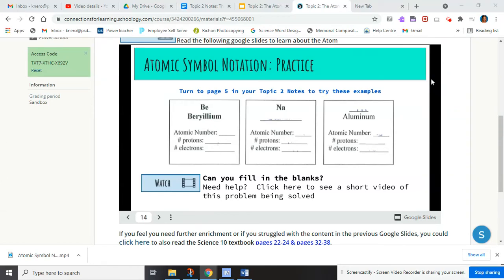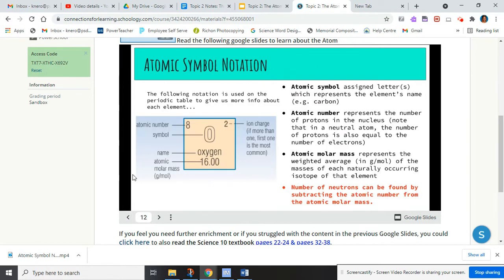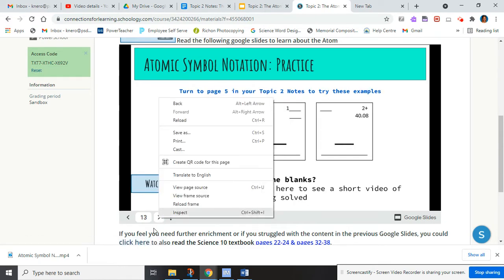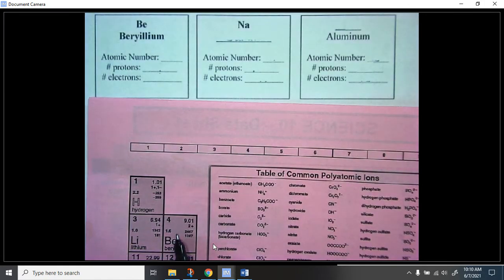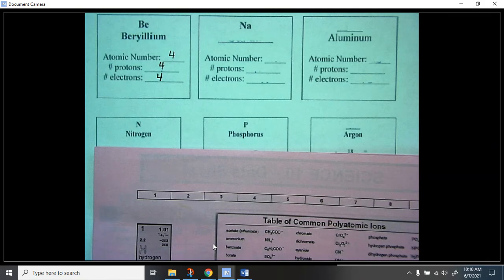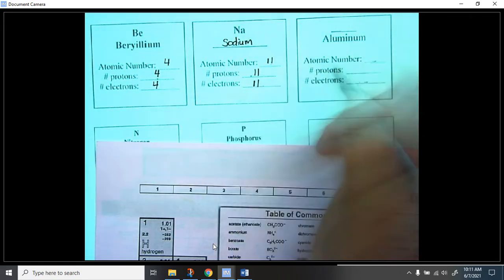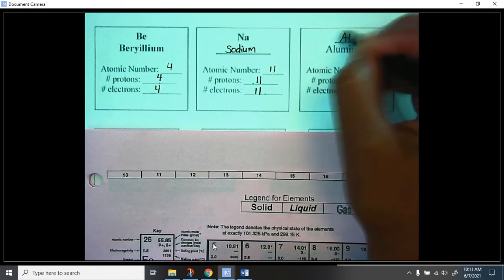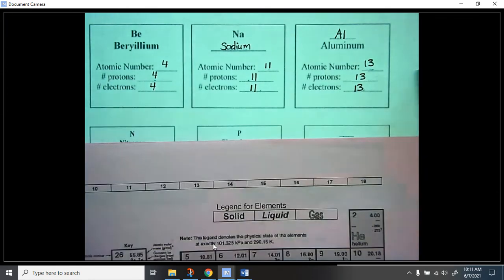Atomic Symbol Notation practice question 2